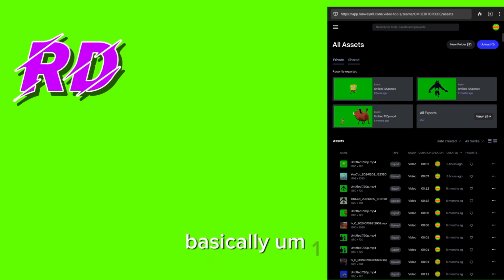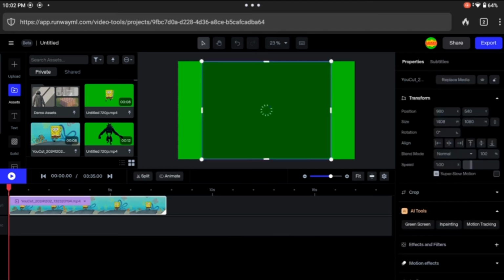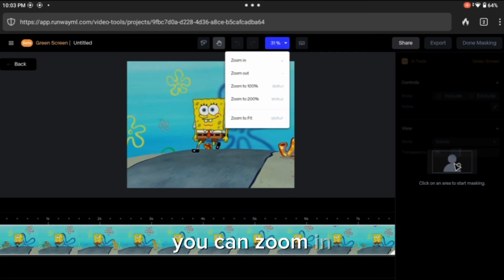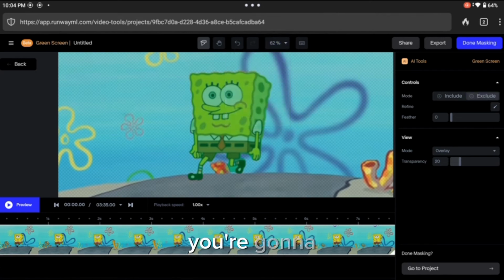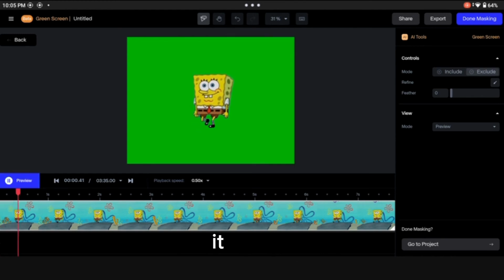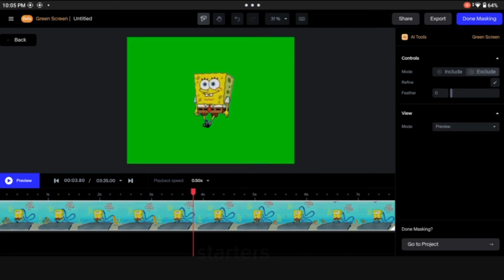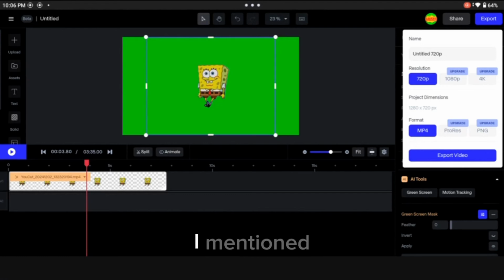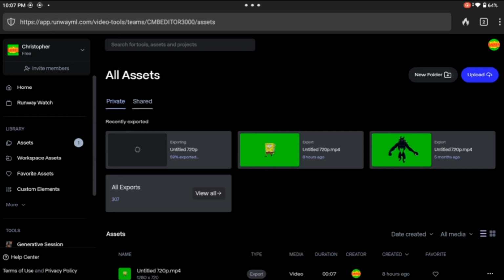Green Screen Tutorial (free method $0)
Different take on the topic by "Learn how to edit stuff"

What this video is an example of: This video is using copyright material for the use of creativity.